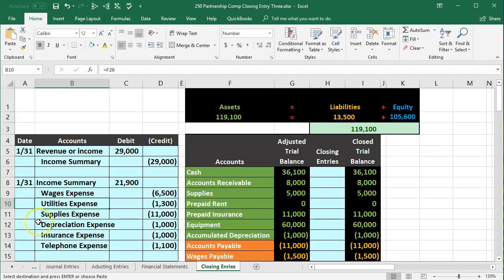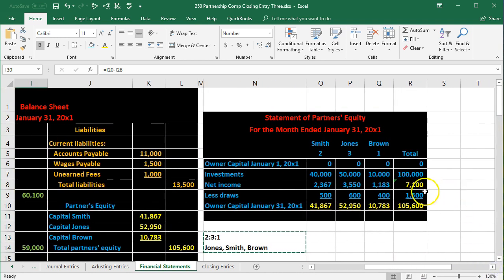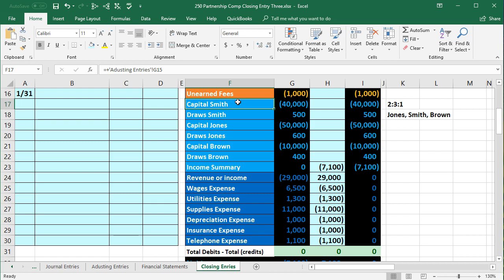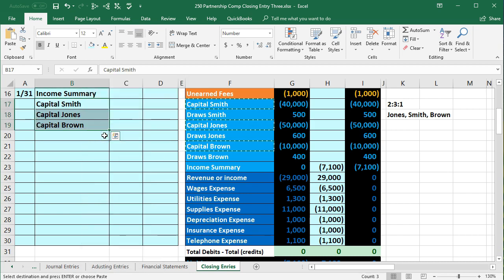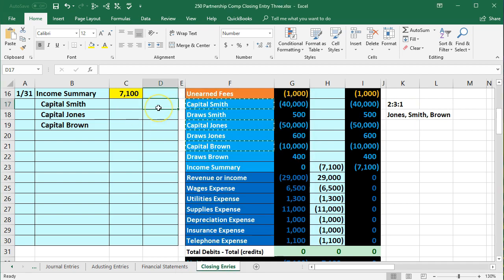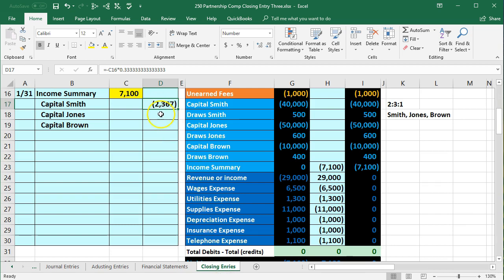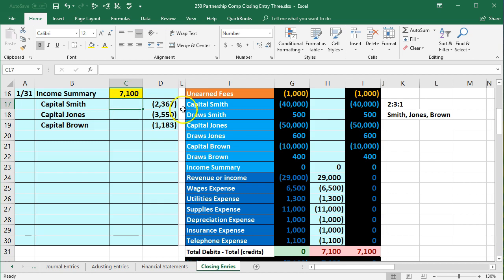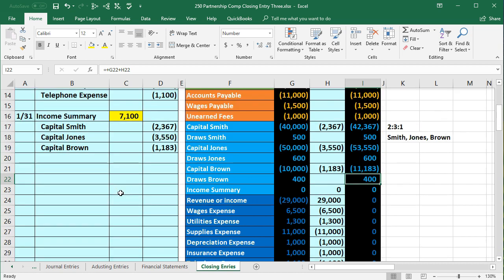Partnership Comp Closing Entry Three